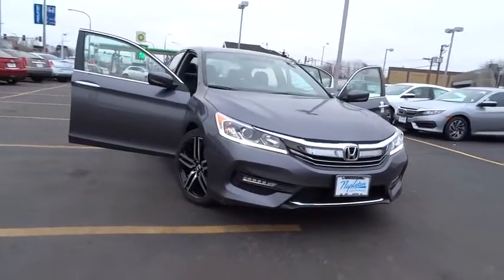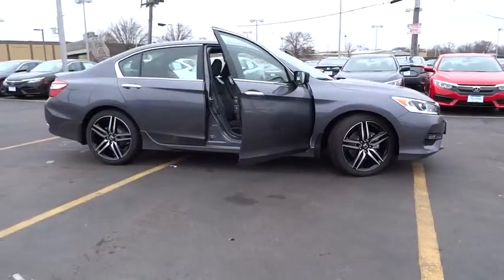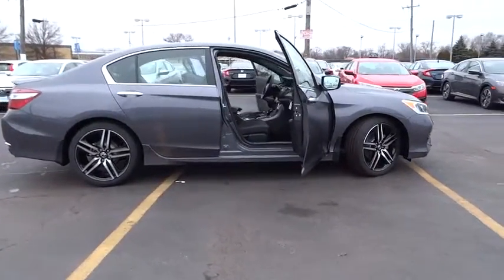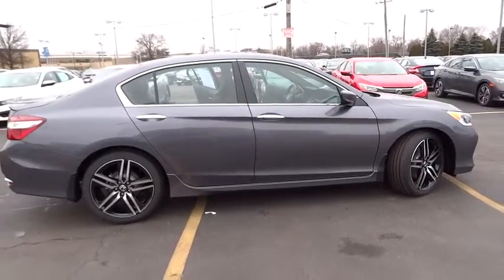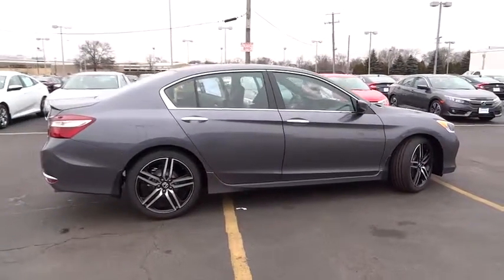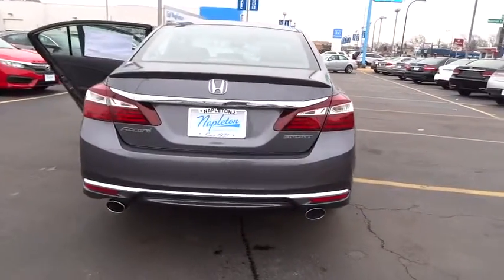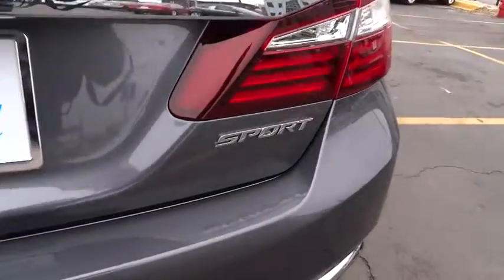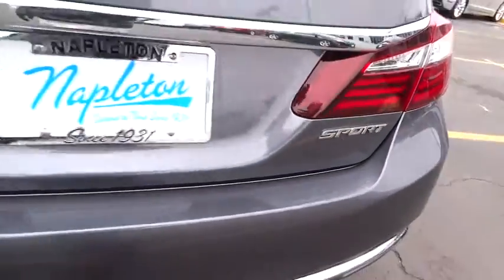2016 Honda Accord Oak Lawn, Orland Park, Chicagoland, Northwest Indiana, Joliet, IL 65147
2016 Honda Accord